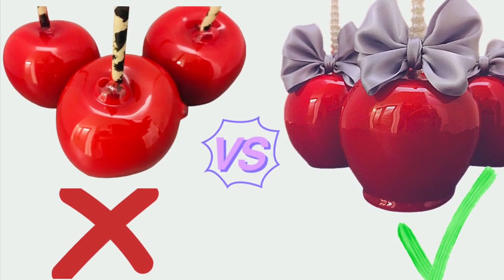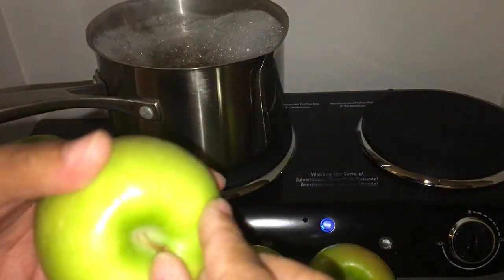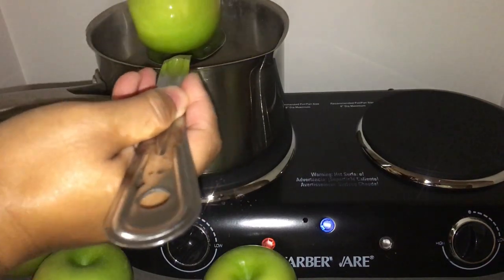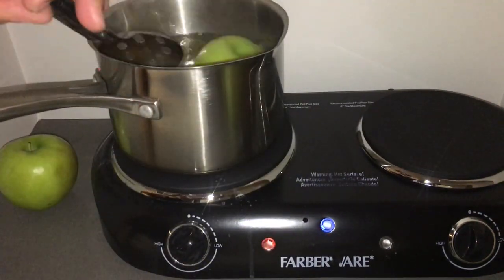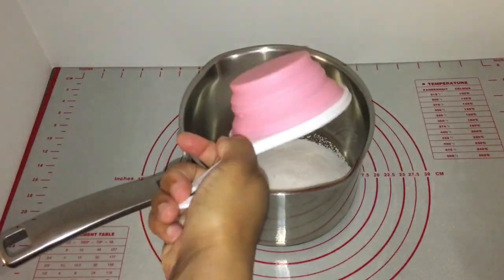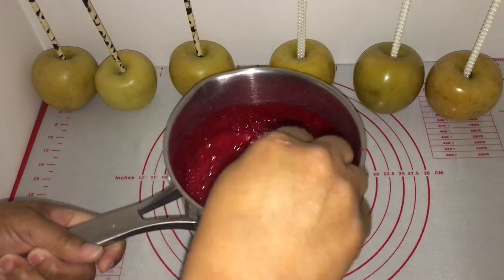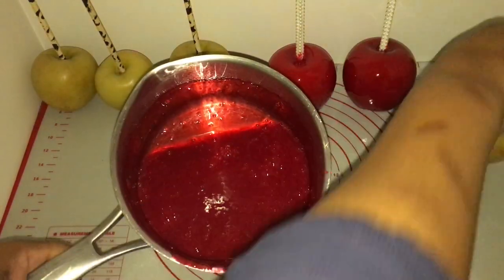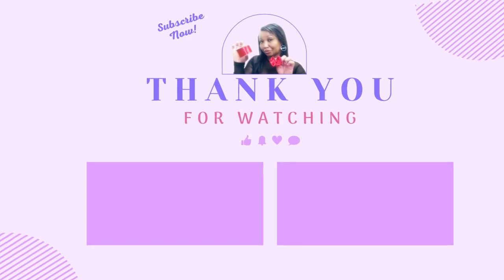Bubble Free Candy Apples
Candy Apple TV:  Why Do Candy Apples Get Bubbles?  Here on Candy Apple TV, I will show you my Bubble Free Candy Apple Tutorial.  It was challenging for me to make bubble free candy apples as a beginner.  I couldn't even get my candy to stick on the apples.  My candy would slide all down the apples or I would have bubbles everywhere….lol.  I was confused about candy apple recipes to use.  Half the time I couldn't get all of my candy apples dipped because either the candy thickened so hard I couldn't continue to dip my apples, and or I didn't have enough candy to finish dipping my candy apples.  It was very frustrating.

This is Candy Apple TV, and I’m your host Diy Queen Diva.  I will show you how to make these pretty red candy apples without having bubbles.

Bubble free candy apples will be an issue most beginners struggle with.  The main reasons why beginners cannot achieve bubble free candy apples is due to you not cleaning the apples good.  Second, not thoroughly cleaning the wax off the apples by repeatedly using paper towel or a clean kitchen cloth to wipe down your apples.  Third, your candy apples are not bubble free because you don't let your apples sit long enough before you dip your candy apples.  The final reason beginners cannot get bubble free candy apples is due to the insertion of the candy apple stick.  You need to make sure all apple juice is cleaned from the insertion of the candy apple stick so you will have bubble free candy apples.

I learned how to make candy apples 1.5 years ago and love it! Now I use 3 NO THICK Candy Apple recipes for small, medium, and large batches. These recipes will make you and your customers happy! Did I mention ONLY one pot is needed?. lol A major timesaver!

My favorite apple cleaning method will help your candy stick to the apples and achieving bubble free candy apples.  These ingredients work well with removing the apple wax:

Water
⅓ cup  Real Lemon Juice
2 Tablespoons Baking Soda
1 Tablespoon Salt

This apple cleaning method really gets the wax and sap off the apples while the inner apple maintains green.  You will love your bubble free candy apples once you follow the cleaning process.

When you’re just starting out, you want to make about 5-6 candy apples.
The best recipe for NO THICK candy apples will be using the 4-3-1 candy apple recipe:

4 cups sugar
3 cups water (this helps thin down the thickness of the candy)
1 cup light corn syrup
flavoring

The most IMPORTANT THING HERE IS, you will be able to finish  dipping your candy apples without the candy mixture getting too thick and too hard before you are finished dipping your candy apples.  Just make sure you remove the wax off your apples by continuously wiping your apples down with a paper towel.

🍏SMALL BATCHES:  Candy Apple Recipe 3-2-1 for up to 5 apples.
🍏MEDIUM BATCHES: Candy Apple Recipe 4-3-1 for up to 6-8 apples.
🍏LARGE BATCHES:  Candy Apple Recipe 6-4-1 for up to 8- 24 small apples.

2.5 quart Candy Apple Pot
3.5 quart Candy Apple Pot
Wilton’s White Icing

Make sure you tell your family and friends about my channel.

0:00 How To Clean Your Candy Apples
1:00 Red Candy Apples
2:13 Wipe Your Apples Down Good To Get Bubble Free Candy Apples
2:48 Baking Soda, Lemon Juice, and Salt Gets The Wax Off
4:46 Wipe your apples every 6 hours or so until you have waited 24-48 hours
5:19 4-3-1 NO THICK CANDY APPLE RECIPE
7:17 Perfect Candy Apples
8:03 Bubble Free Candy Apples